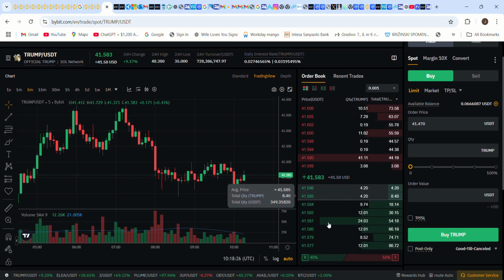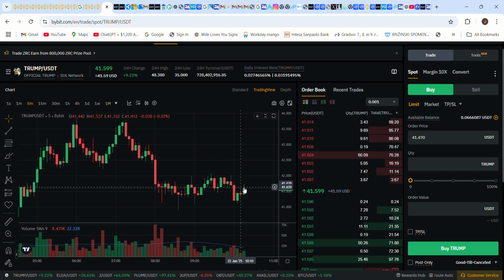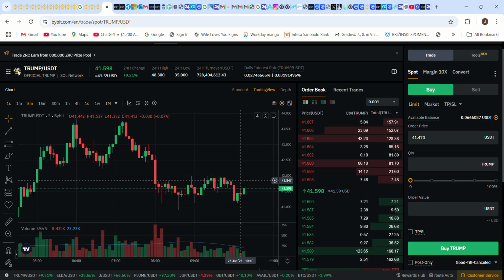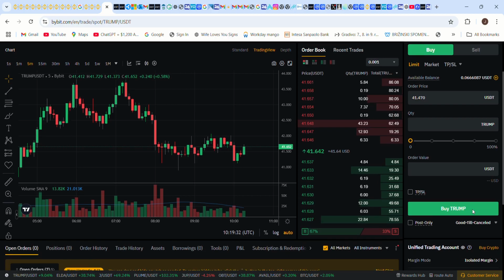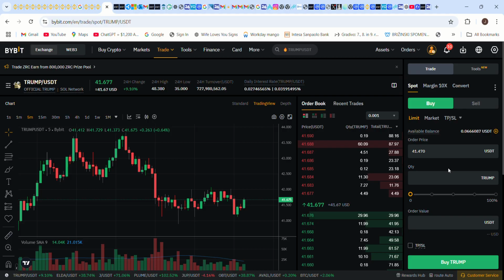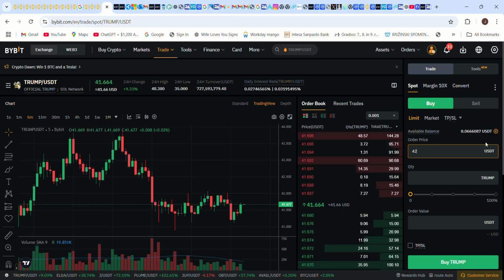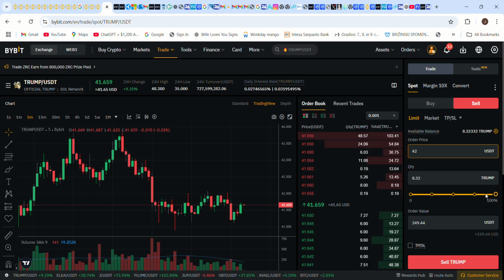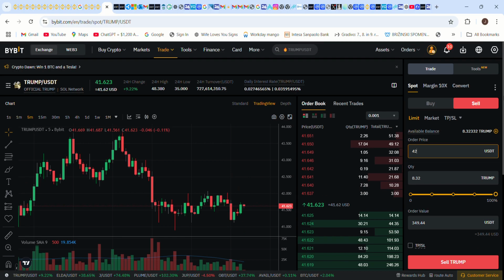LIVE TRADING !!! How to sell Trump coins on Bybit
I,m showing you how to sell Trump coins on bybit live.
You can register to one of the exchanges you like best. Link is in the description below. If the link is not shown i,ll put it in the answers below.